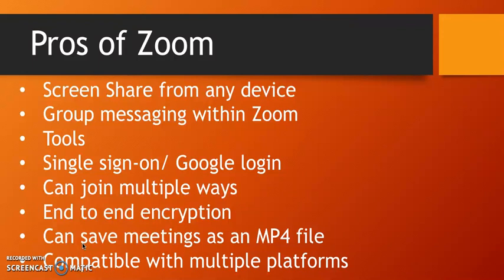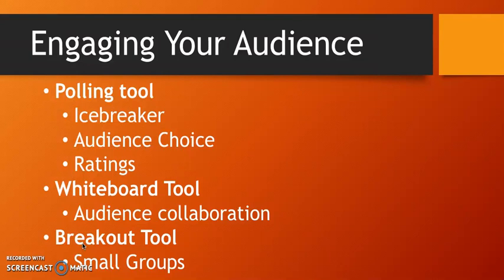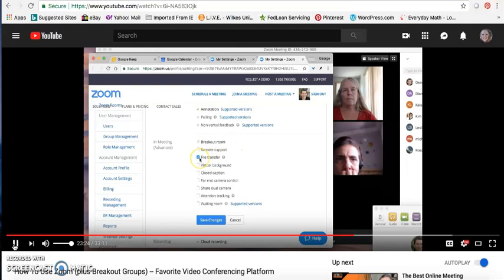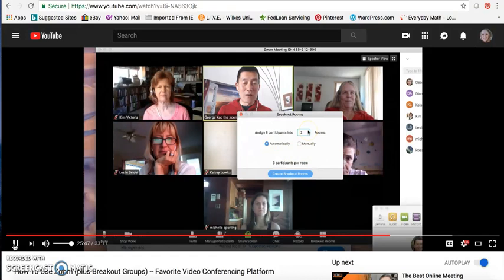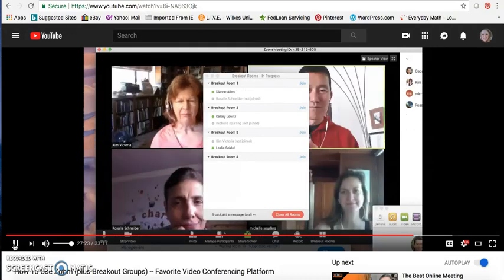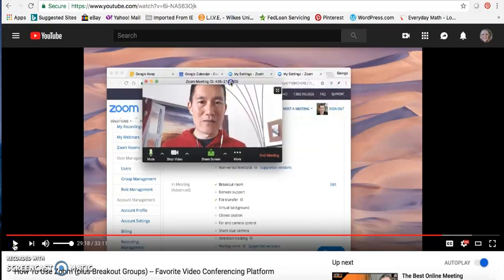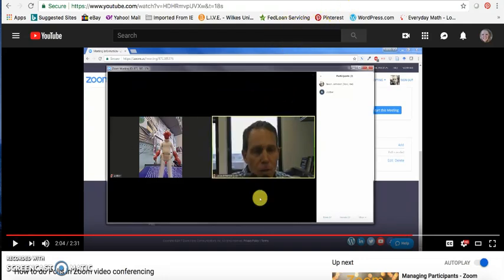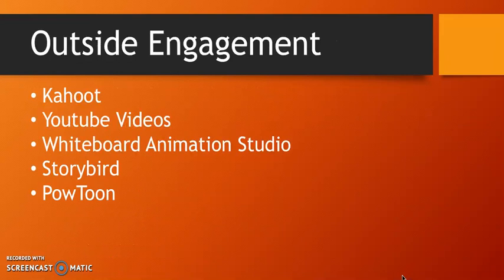Zoom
Zoom Tutorial- pros, cons, best practices, and engagement using the tools in Zoom